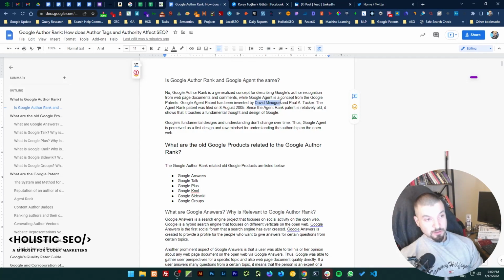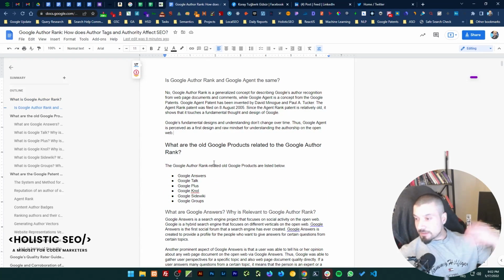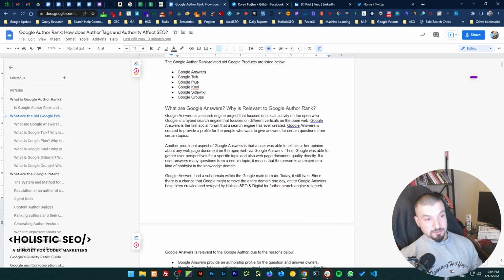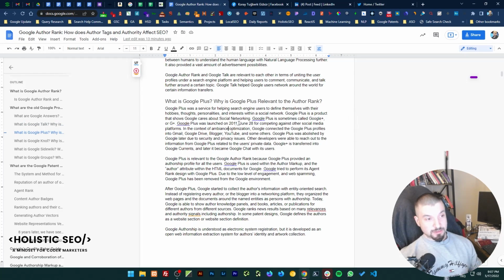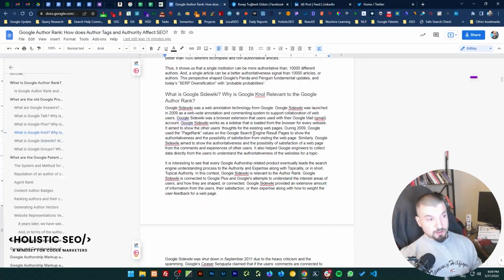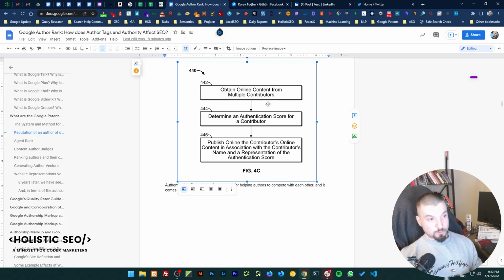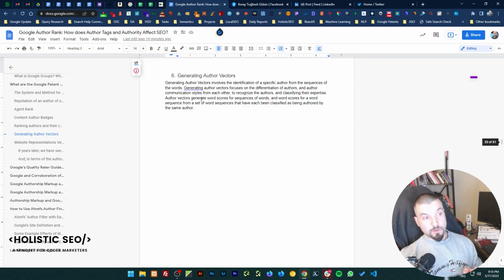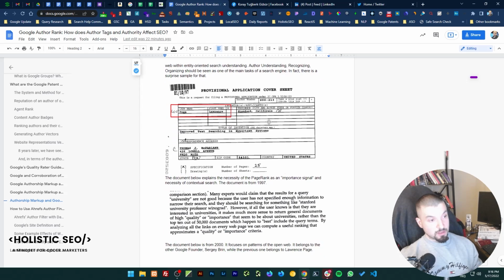Google Author Rank: Understanding Google Authorship - How Google Evaluates Author Authority?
Google Author Rank is a concept to explain how and why the Google perceives the authors for ranking algorithms. Google Author Rank is announced by Google in their research papers to explain the authorship concept. Google Authorship had been used with different Google Products such as Google Knol, Google Sidewiki, Google Answers, Google Plus, Google Talk, Google Groups and more. Google author rank is explained in this video for showing how the Google improves their understanding for the authors since the 2005. Google explained many aspects of authorship such as author's writing style, author's official website, author's official social media accounts, author's relevance to a topic. Having real-world domain experts for explaining a topic is always an advantage for the content quality. But, it is also important for the corroboration of the web answers. Corroboration of the web answers represent how the search engine understands the specific types of answers, use them as the facts and the truths. Having grammar errors, information errors, and reputation flaws for an author are harmful states for the overall authority of the author. A bad website with a good author can balance to each other's overall end quality score. Thus, using important person names, and their talents for the Google Authorship is prominent. Using structured data with the authorship information is helpful to provide the authentic identity of the author of the content. Using AI Content writers instead of the true human authors might be beneficial for having more content in shorter amount of time, but it means that the actual content doesn't have an expert behind it. Since, the content doesn't have a real-world expert behind it, it is a problematic situation for the actual quality of the source. Thus, in the future, the authorship, and the author rank concepts will be more prominent and important for the search engine optimization. In the field of SEO, the Authorship exists over 20 years. But, this is the first research that explains the concept of Authorship with the Google patents, research papers, practical explanations, examples and quality rater guidelines of the Google. To understand the prominence of an author's authority for a topic, the authorship concept with knowledge graph, entity reconciliation, and entity identity should be known. Knowledge graph is where the Google stores the information for authors, and other types of entities as a graph. The entity reconciliation is the process of understanding the author's true identity with the reconciliation. Entity identity represents the author's true  identity with the interest areas, style of writing, word sequences, expertise. Google involves the author's face, voice, accent and personal information for the entity identity. Google collects all the information for the author's identity, and explain the author's true perspective for different topics. It ranks different authors for the different topics. And, Google can choose different authority websites according to the information that they contain for different authors. A website with 600 domain experts can be more authoritative than a domain with 5 domain experts. And, the every domain expert contributes a different level of authority to the source. Google shares the authority of different authors to the source, and also to each other. Being with the true domain experts for different topics is prominent to provide a better possible Google Author Authority. Providing a true author, expertise with authority is explained in the video.

The Content of the Google Author Rank is below.

00:00 Google Author Rank
01:00 Google Author Understanding
02:00 Finding Experts for Topics
03:00 Ambience Optimization for Google
04:00 Google Products for Authorship
05:00 Website and Author Reputation
06:00 Google Answers for Google Author Rank
08:00 Google Talk for Google Author Rank
09:00 Google Plus for Google Author Rank
10:00 Google Knol for Google Author Rank
11:00 Google Sidewiki for Google Authorship
12:00 Google Groups for Google Authorship
13:00 Google Patents for Google Authorship
14:00 Reputation of an Author
15:00 Ranking Authors and Their Content
17:00 Corroboration of Answers from Open Web
17:50 Google Authorship Markup with Structured Data
18:50 Google Authorship and Social Media
19:25 Google Authorship Questionnaire
20:05 End of Google Authorship Video